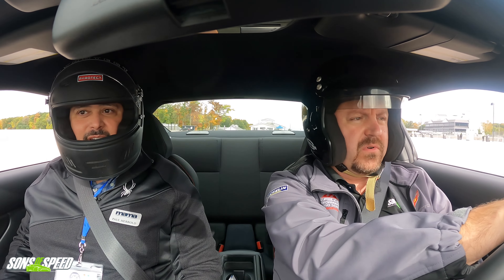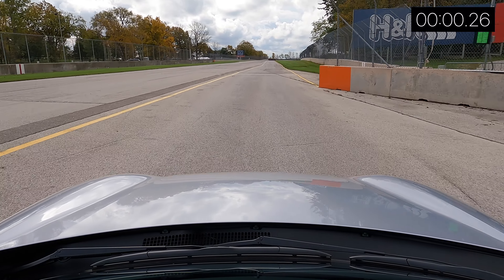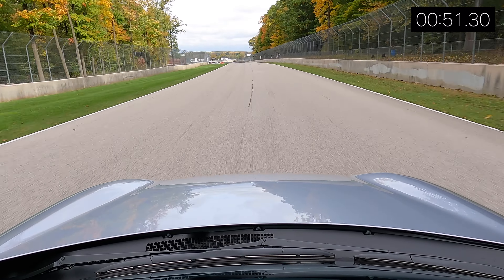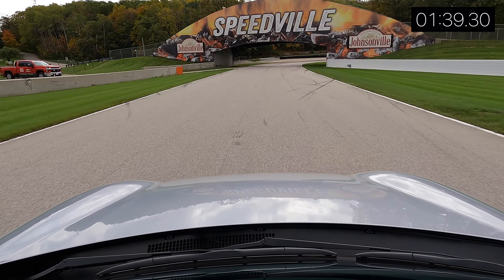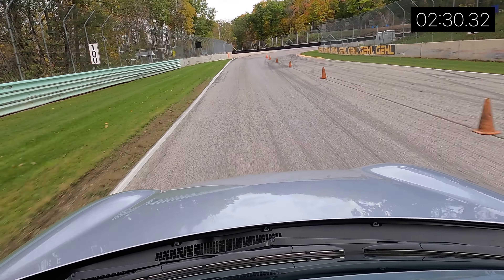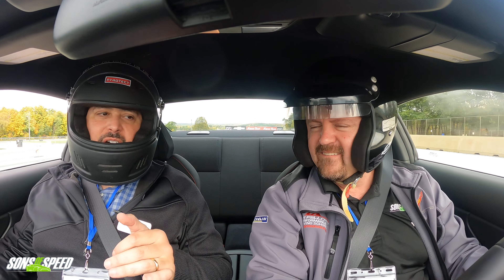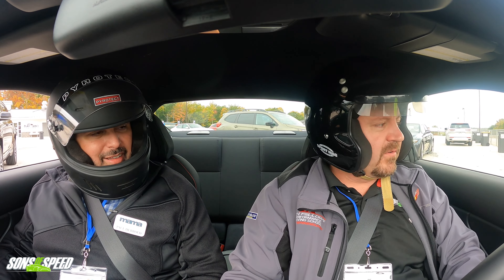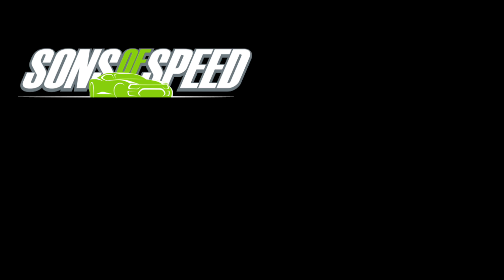2022 Subaru BRZ "Limited" - The Lap S4:E3 | Sons of Speed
We take the completely redesigned 2022 Subaru BRZ out for a hot lap at the legendary Road America Racetrack to see what this sports car is capable of.  Yes, we wish Subaru would of provided a 6-speed manual car for this event, but they didn't so we had to make-do with the automatic.  Come ride with us for a single lap as we experience this car's fantastic handling and steering feel but also discover a potential flaw with the BRZ when driven on bigger racetracks... the brakes!

THE LAP SEASON 4: EPISODE 3 of 7

Special thanks to the Midwest Automotive Media Association for making The Lap possible!